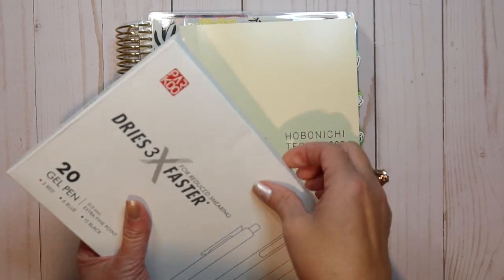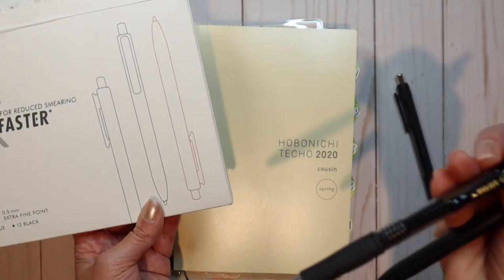Parkoo Pen Review and comparison to the Inkjoy gel/Surprise Giveaway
This video is about the Parkoo Quick Dry Gel Pens that were sent to me. I am comparing them to the Inkjoy and Pilot G2 pens. Good luck!

Amazon Link to Parkoo Gel Pens 20 pack:

Parkoo Multi Candy Colors:

Hobonichi Cousin on Amazon